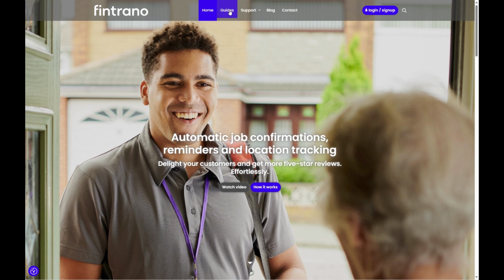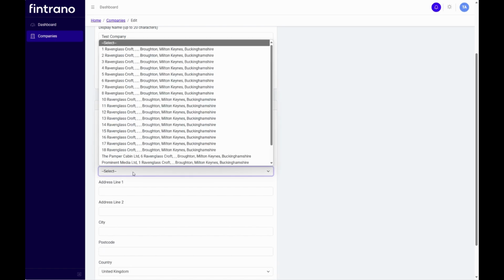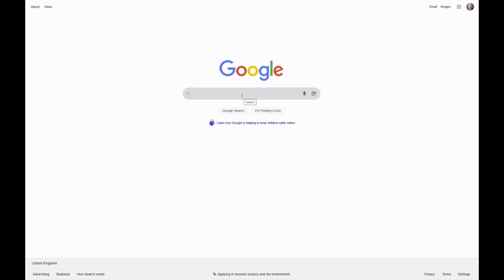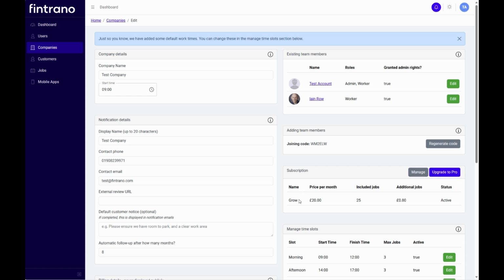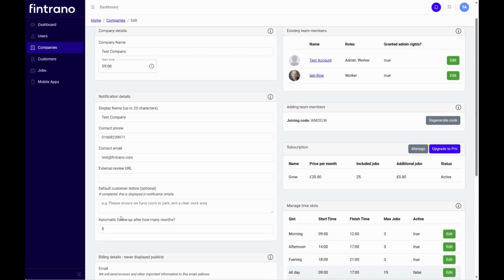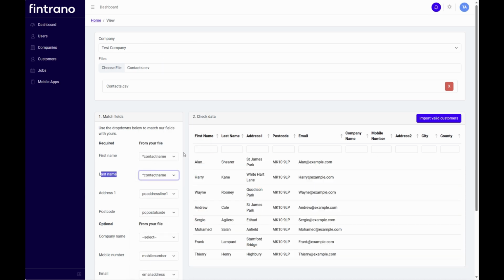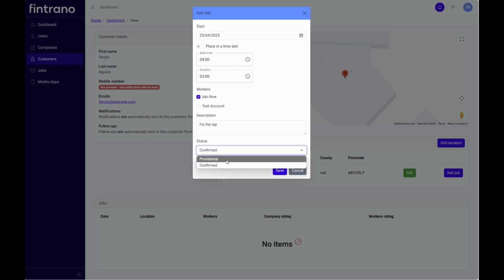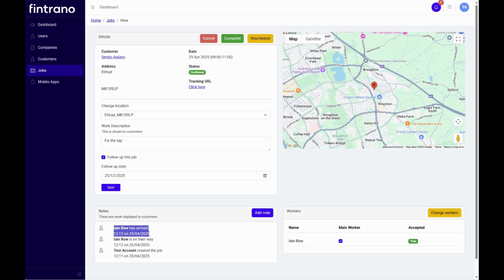Complete your Fintrano CRM setup in less than 20 minutes - including booking in your first job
This is a very quick demo of everything from signing up initially to creating your first job - amazingly, the whole thing can be done in under 18 minutes!

to try Fintrano FREE for a month

It's the smart, simple diary app that provides Effortless Professionalism™

00:00 Creating your user account
01:16 Creating a company
02:45 Free trial
04:36 Getting more reviews
06:36 Adding users to your company
07:26 Changing your subscription
08:15 Timed jobs vs. timeslots
10:32 Adding your first customer
11:03 Importing your customer list
12:42 Adding jobs
15:49 What an admin sees when a worker is 'on the way'